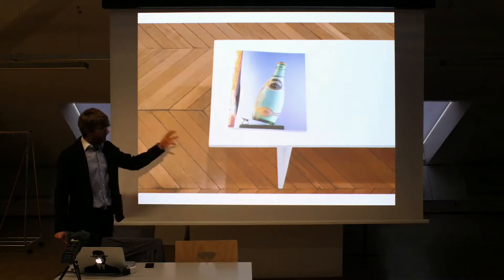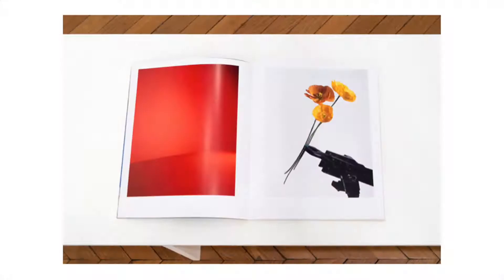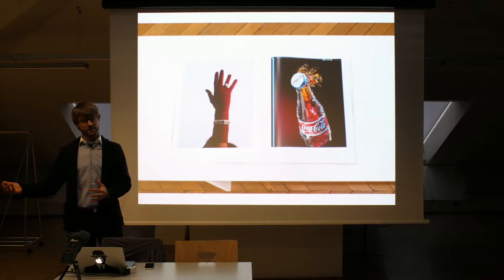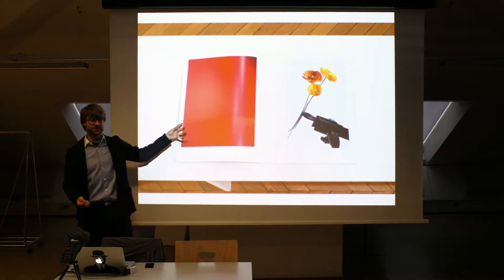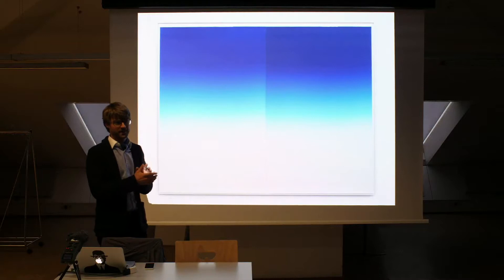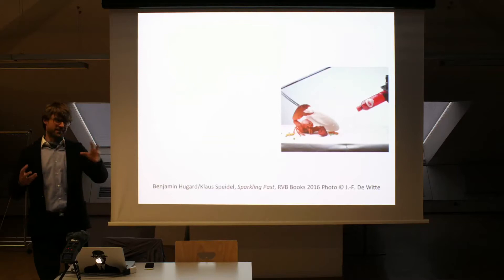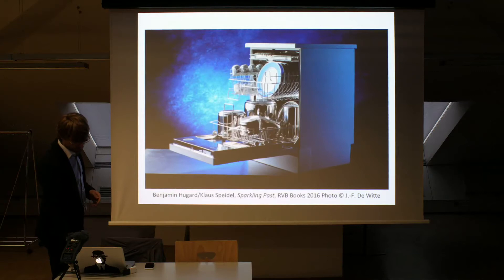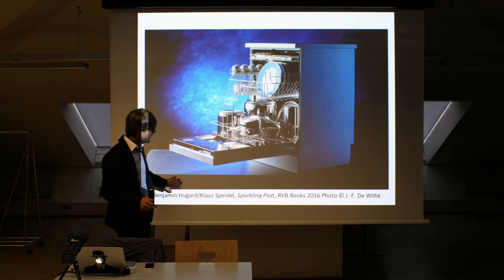Extended Curation: "Sparkling Past" by K. Speidel & B. Hugard ("On Curating", 4/7)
For this publication, Benjamin Hugard and award-winning art critic Klaus Speidel appropriate preparatory images for studio photography that advertising photographer Jean-François De Witte only made to optimize his shots of mouth-watering beer, subtle dishwashers or carefully lit motors, pictures never published before, icons from the age of analogue, when a sparkle you wanted to see in a photo first had to be created in the world. All these pictures lack something or have something more than the final shots chosen by the ad agencies at the time. But it's precisely in the diversity and quality of their blemishes that the authors see their critical and poetic potential. Beyond its documentary aspect, Sparkling Past is a visual and verbal essay that raises deep questions about authorship and the artworld’s paradoxical relationship to advertising.

Dans cette publication, Benjamin Hugard et Klaus Speidel assemblent des photographies préparatoires, rejetées ou ratées de publicité à l’ère argentique. Faites pour optimiser des clichés de bière alléchante ou rendre des moteurs désirables, elles révèlent les bricolages, mais aussi les éclairages sophistiquées que l’on orchestrait pour une bonne photo lorsqu’il fallait encore faire réellement pétiller une bouteille pour qu’elle pétille à l’image. Prises par Jean-François De Witte, un spécialiste du packshot, ces photographies ont toutes quelque chose de moins ou de plus que l’image finale qu’avait retenue l’agence de communication de l'époque. Or, c'est précisemment dans la diversité et la qualité de leurs défauts que les auteurs voient le potentiel critique et poétique de ces créations pré-promotionnelles. Au-delà de sa valeur documentaire, Sparkling Past est un essai visuel et verbal qui questionne la notion d'auteur et interroge la relation souvent paradoxale entre art et publicité.
Talk by philosopher, curator and art critic Klaus Speidel in the 2017 edition of the Curator's Agenda program, organized in Vienna by blockfrei and bringing together 10 international curators (part 4/7).